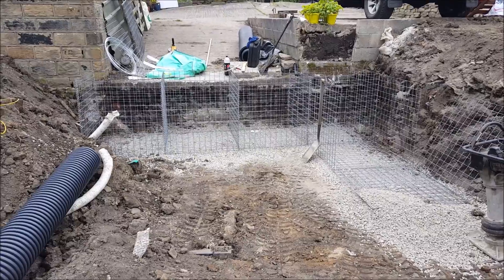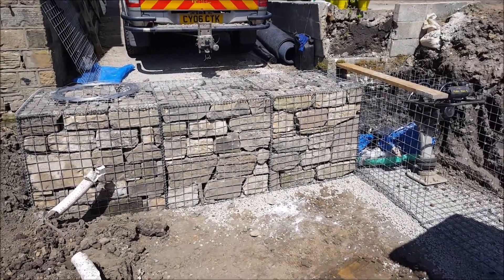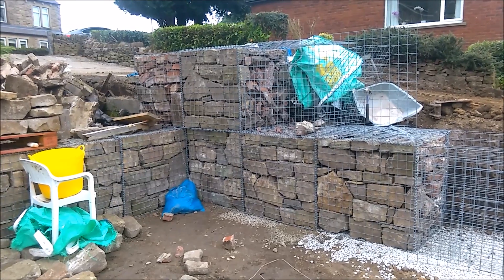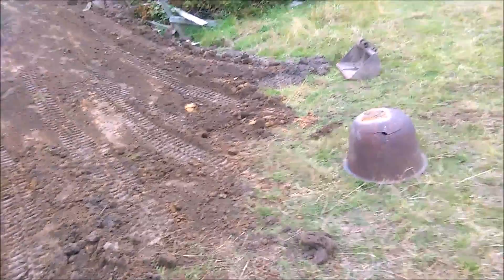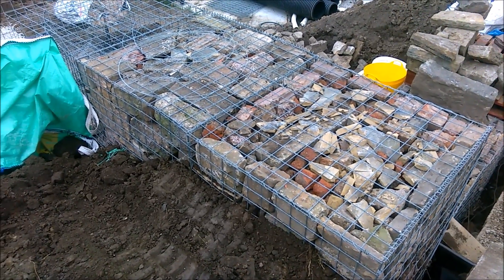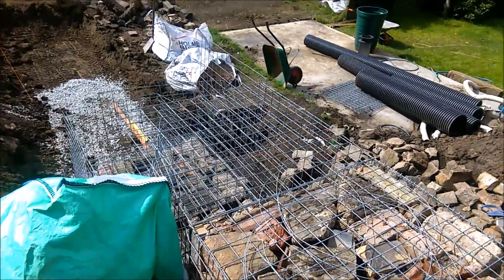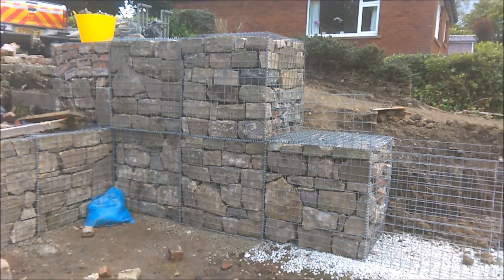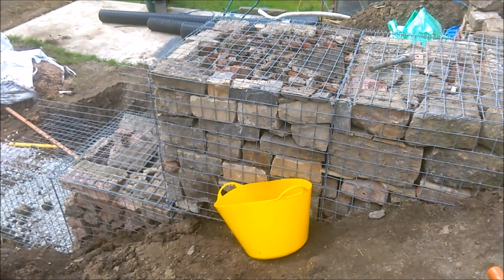Gabion Basket Retaining Wall! Part 2: Building the basket wall and filling it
sorry again for the video quality still recording on my phone this is part 2 of the wall building.